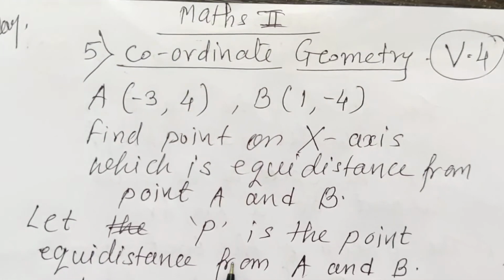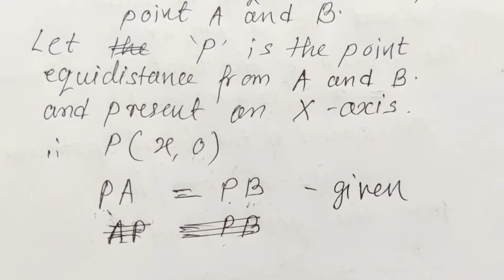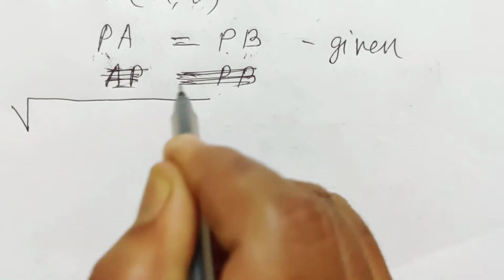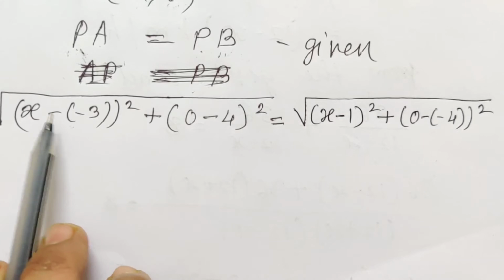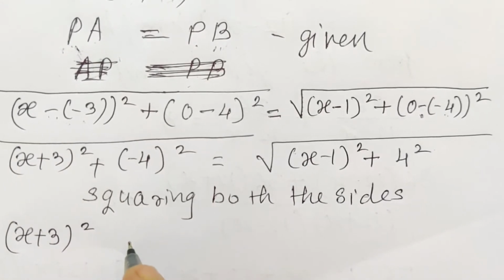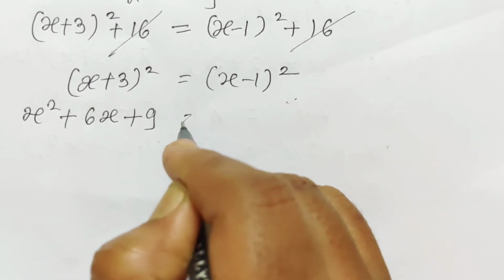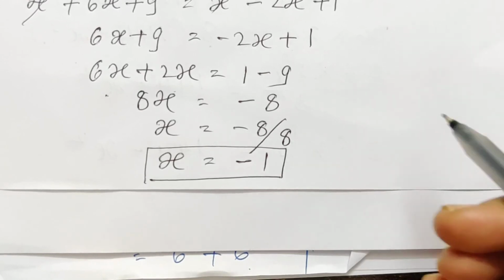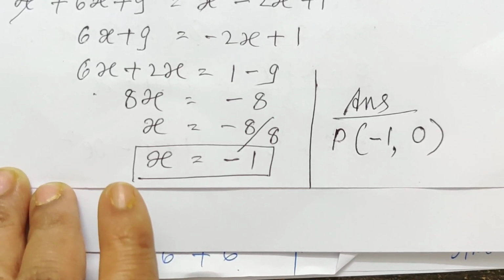Std 10th | Maths 2 | Coordinate geometry | video 4